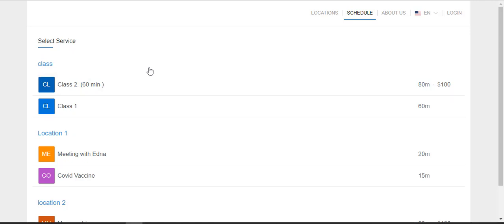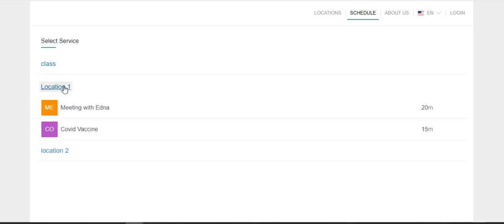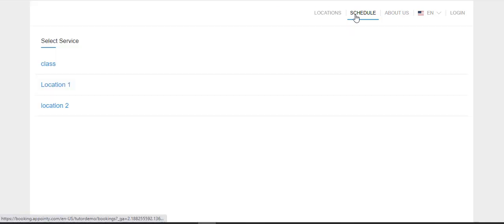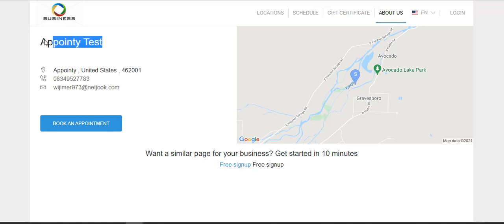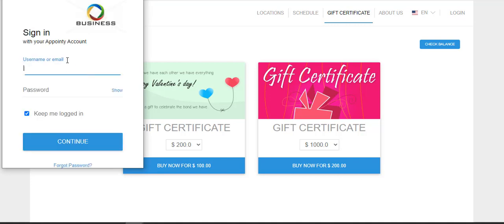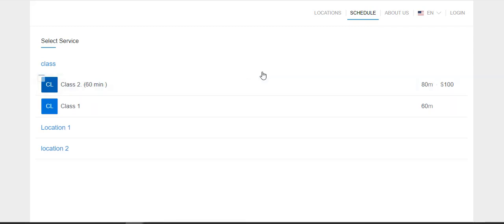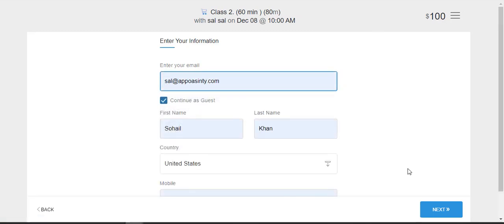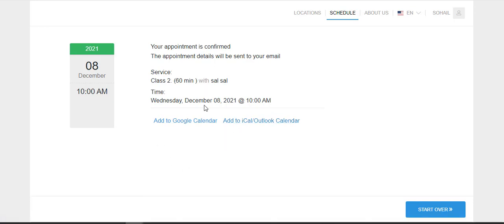An intro to customer facing interface | Appointy Tutorials